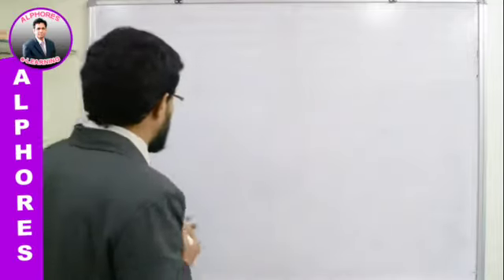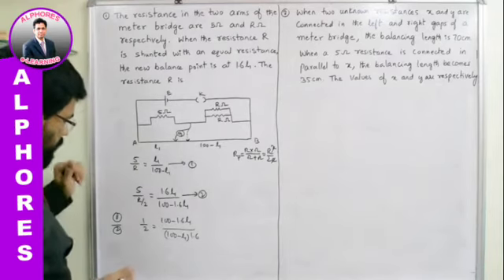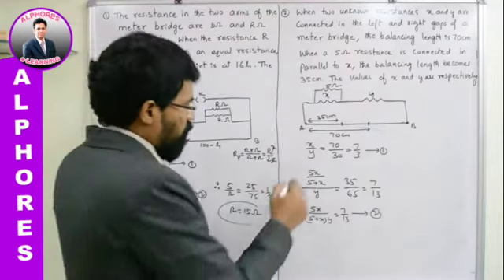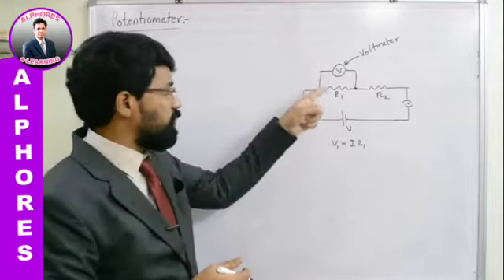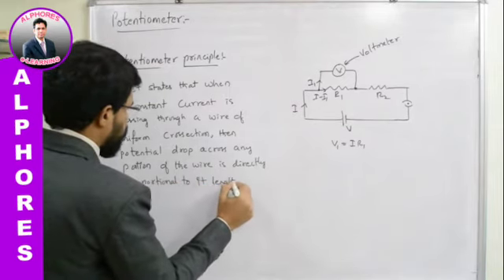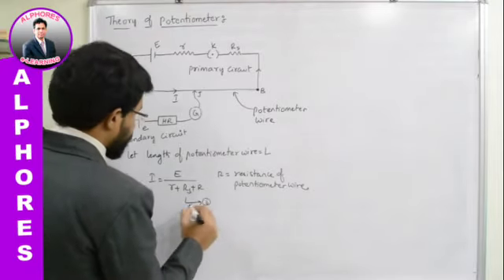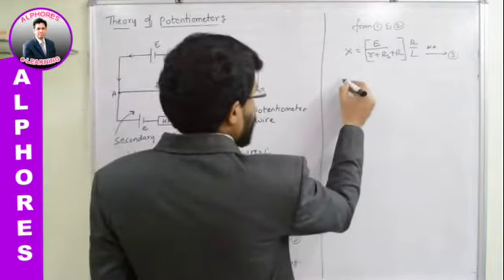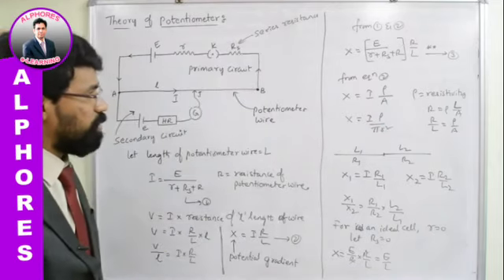NEET | PHYSICS | II YEAR | SESSION 97 | 07.08.2020